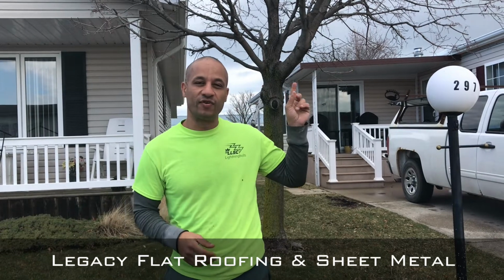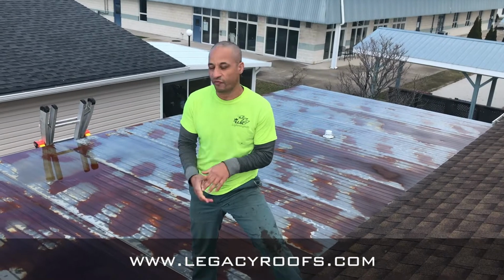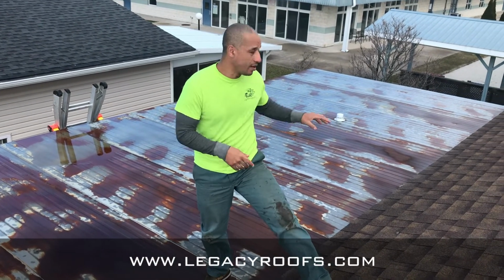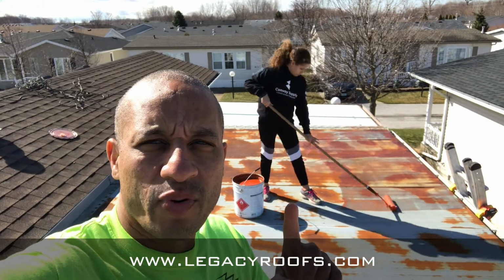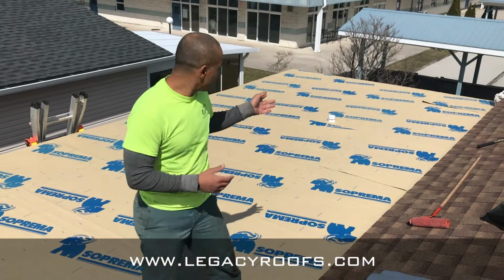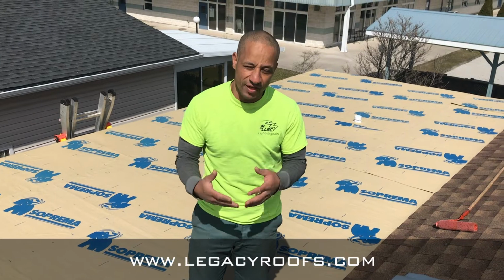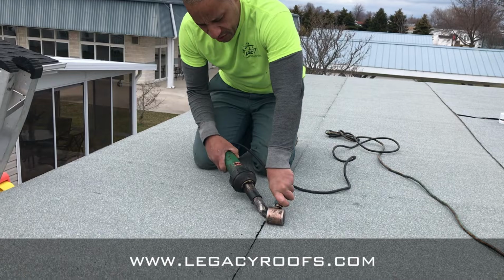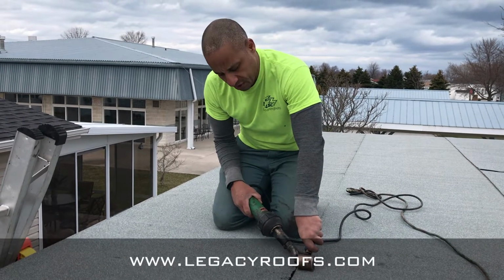Flat roof installation over metal deck Sarnia, Ontario | Legacy Flat Roofing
Hi everyone, this week we were in Sarnia, Ontario, working on the flat roof of residential trailer home.

The client reported they were having a flat roof leak at the connect to the flat roof section and the trailer. This is a very common complaint we get from people looking for our flat roof services.

This trailer had a metal pan roof over one portion of the roof. Our goal for today is to clean the roof, dry it, prime it and get a new membrane on. We noted that the metal is in good shape, you can see a lot of rust in the video, but it was surface rust, and after an inspection we saw we could roof over it, which would save the client a lot of money. By putting a new flat roof system on top of the deck it will save it from rusting any further, and developing pin hole leaks in the roof.

We installed a 2ply modified bitumen system, with brand new metal drip flashing around the edges to give it a great look, curb appeal and protection from the weather.

We printed the metal to provide adhesion for the base sheet. We use Soprema as its a high quality brand.

Priming is almost like a glue, and we apply it on with a roller, then let it flash, where we let the solvents cure to make the bond strong. This way when we install the peel and stick base sheet its a great sealed fit. We don’t use torches and flame with this method.

The metal pans are only about 4 feet wide, so there is a seam in each section of the roof. Now we have a monolithic layer, meaning it forms to become one full sheet, no more seams, which provides excellent protection against flat roof water leaks and damage.

With the base sheet down we put in drip flashing. Then we apply the cap sheet, which comes in rolls. We then apply heat to fuse the top and bottom cap sheets together. This method is a lot safer than torching the membrane, especially in a residential setting.

We made it just in time before the storm came!

Legacy Flat Roofing & Sheet Metal
Serving London Ontario and all of SouthWestern Ontario